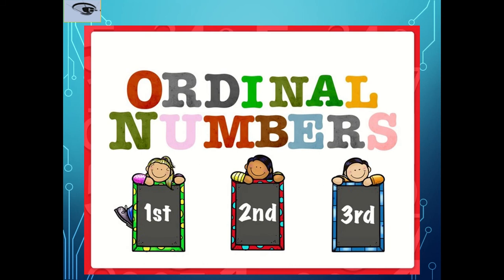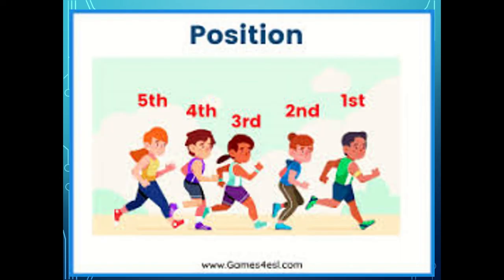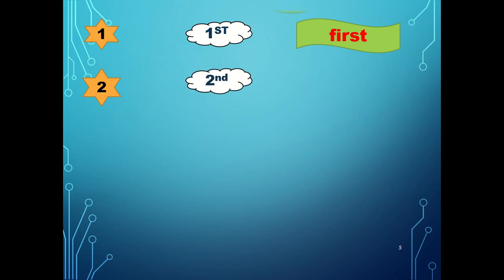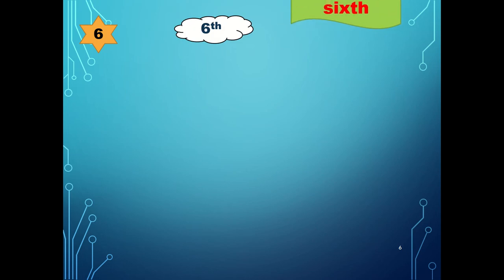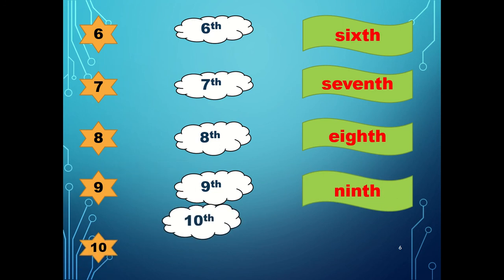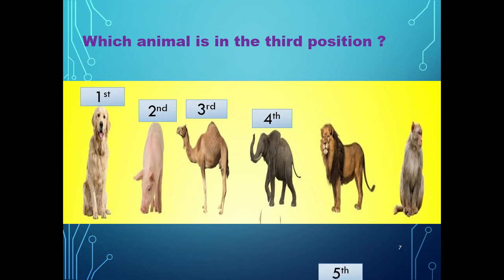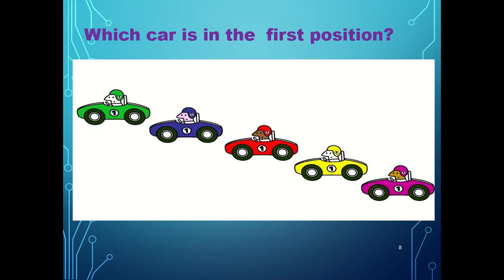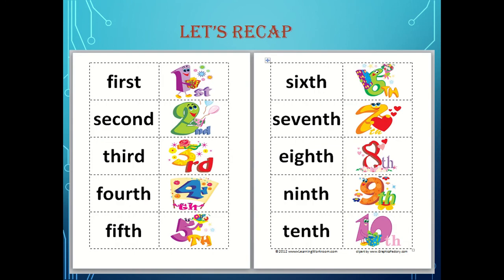ORDINAL NUMBERS VIDEO